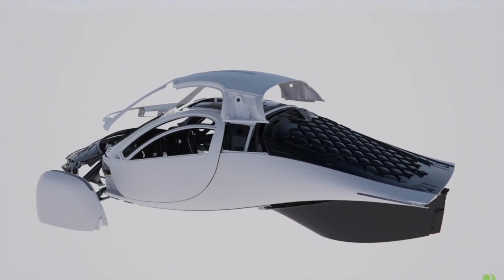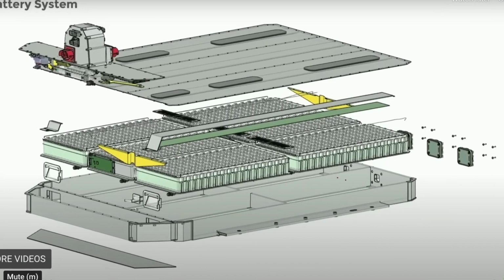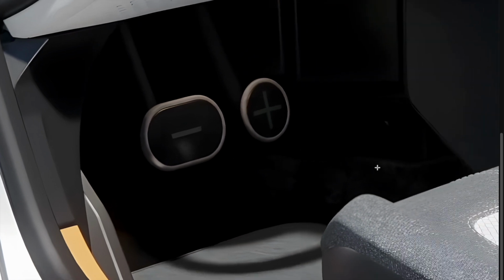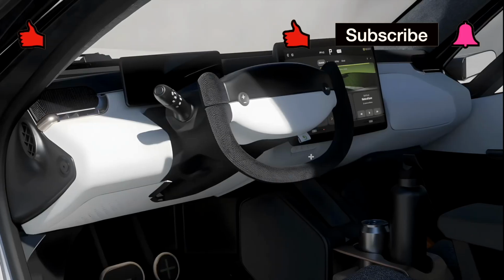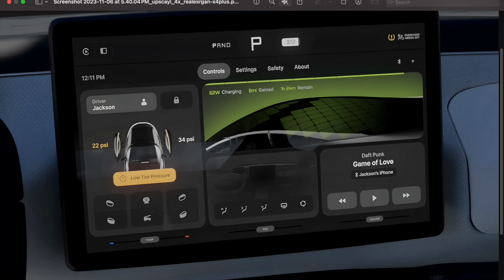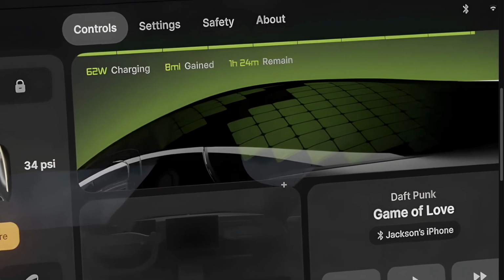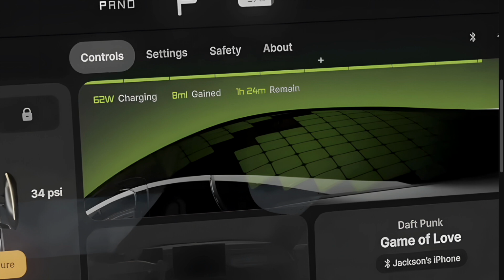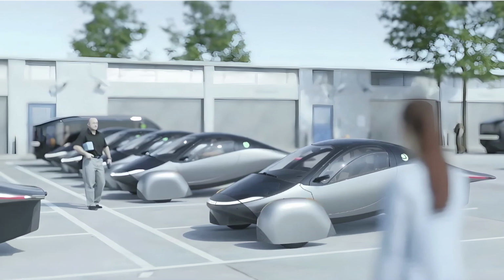Aptera Has More Things For The PI !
Here’s the link to FSD
George Hotz Comma: Tesla's Biggest FSD Competitor

Thank you for coming to my channel . We are going to watch Aptera change the world , if you haven't yet please .

Music -                                                          “ Jello “       On the “ Suger Rush “  LP.       By Egozi